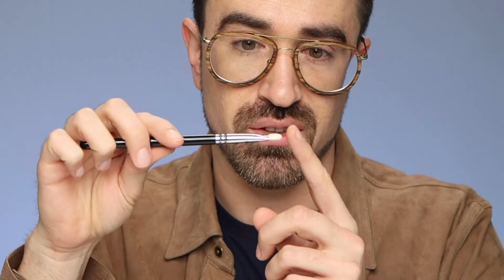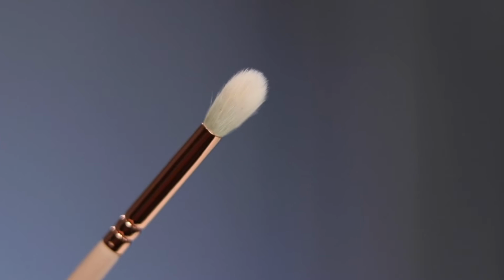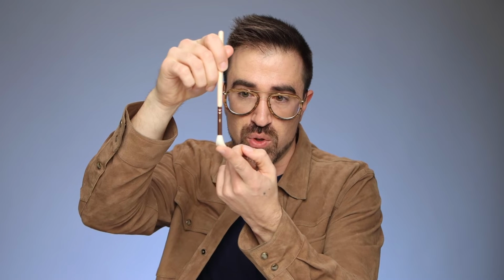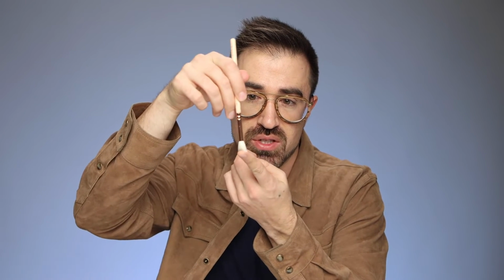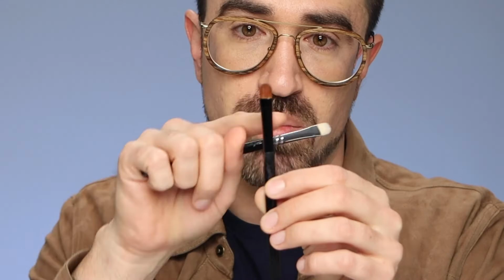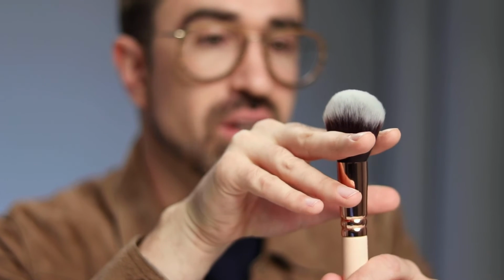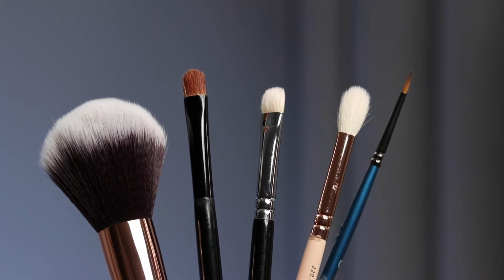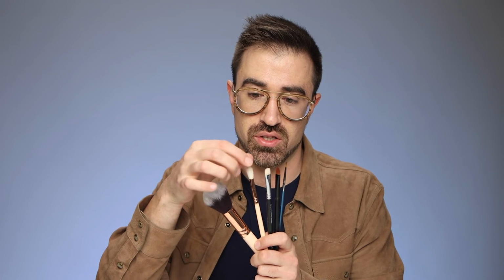The Only 5 Makeup Brushes You'll Ever Need!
Unlock the secret to flawless makeup with our guide to the 5 essential brushes you need in your kit 🖌️✨! From creating a smooth base to achieving the perfect blend, these brushes are game-changers for any beauty enthusiast. Discover how to use each brush to enhance your makeup routine, ensuring a polished and professional look every time 💄🌟. Whether you're a beginner or a seasoned pro, these tools will elevate your beauty game. 💖🎥

MY CHICATELLA 👇

If you're dealing with dry or eczema-prone skin, don't worry, I've got something special for you. - it's a game-changer for very dry and eczema prone skin types!